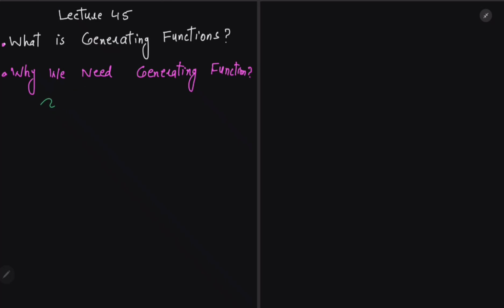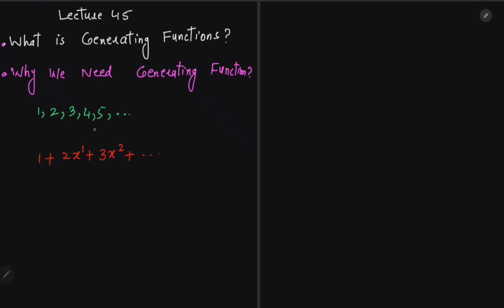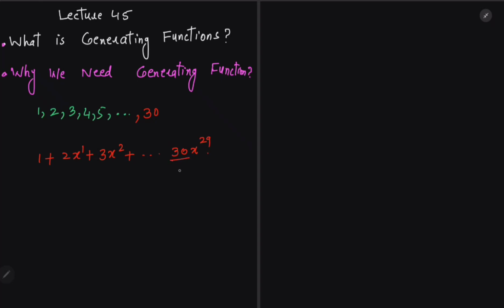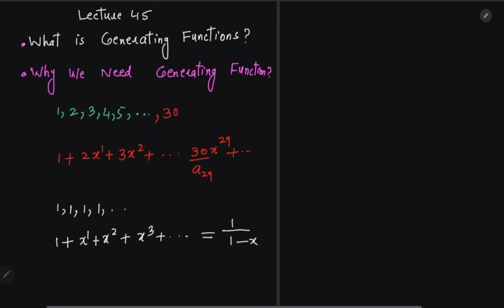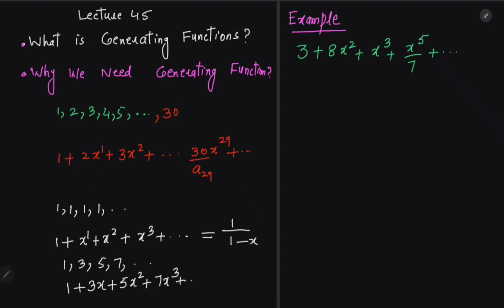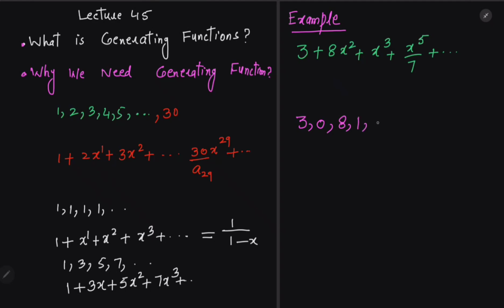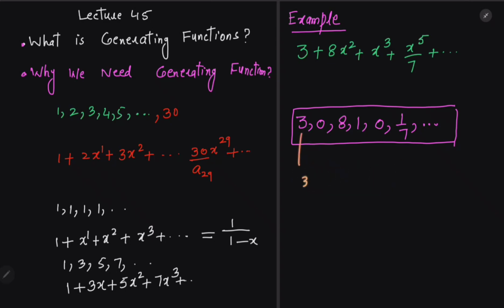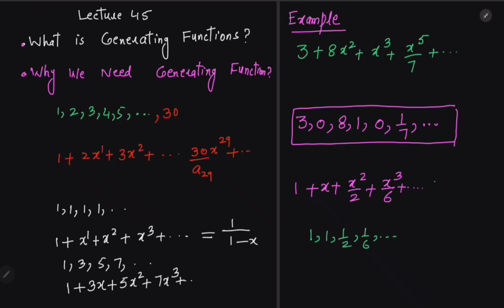L45| Why Need Generating Functions?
Generating functions offer a powerful approach to solving combinatorial problems. They represent sequences as power series, where coefficients encode the desired information. Manipulating these series algebraically allows for the derivation of recurrence relations and closed-form solutions. This elegant method simplifies complex counting scenarios. By transforming a combinatorial question into a problem of series manipulation, new insights can be gained. The structure of the generating function often reveals underlying patterns. Furthermore, they provide a systematic way to tackle various types of problems. Consequently, generating functions are an indispensable tool in combinatorics and related fields.